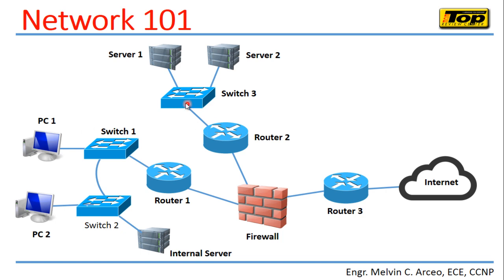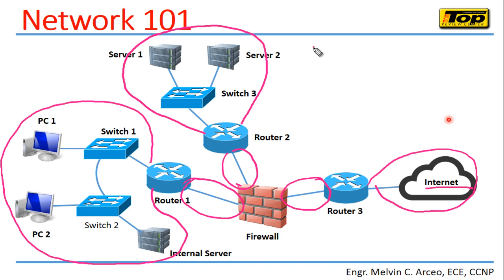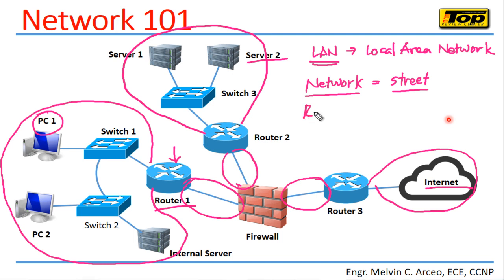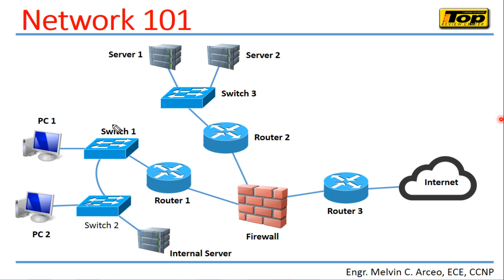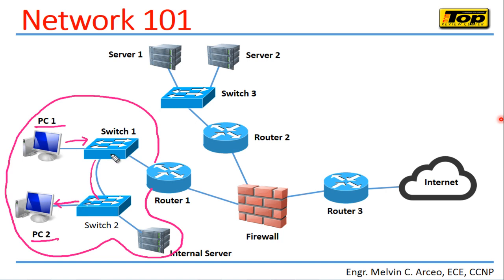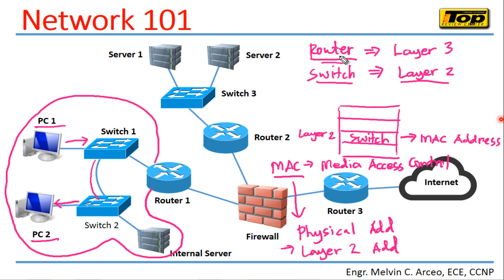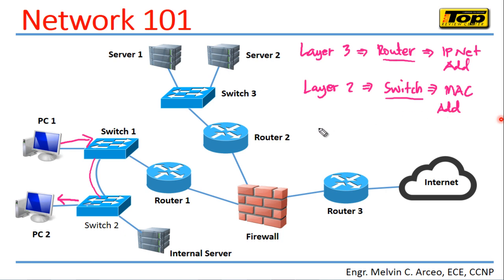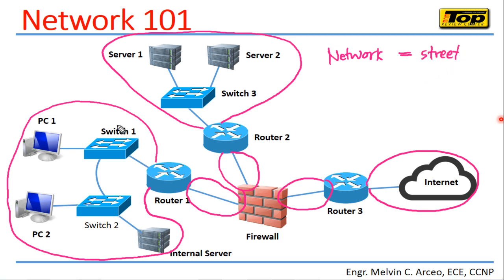Network 101 : Network and Network Devices